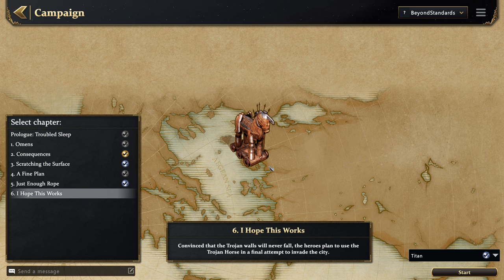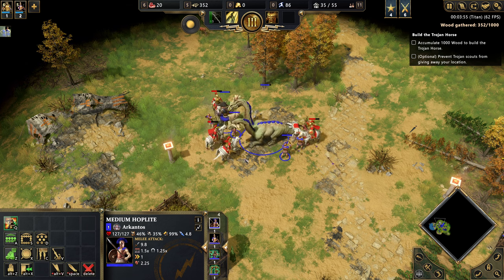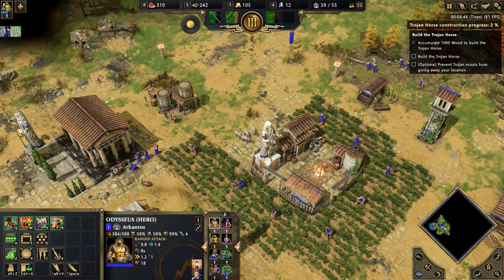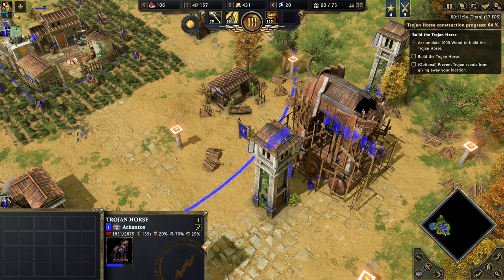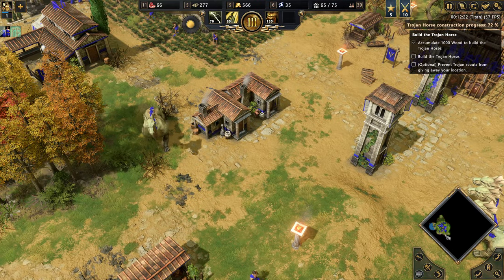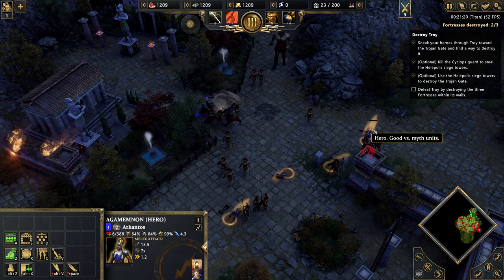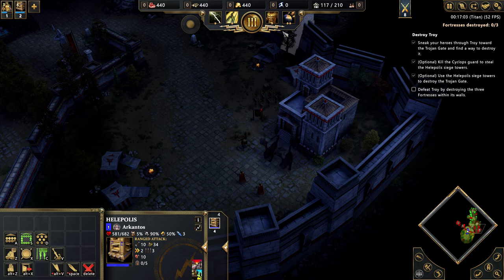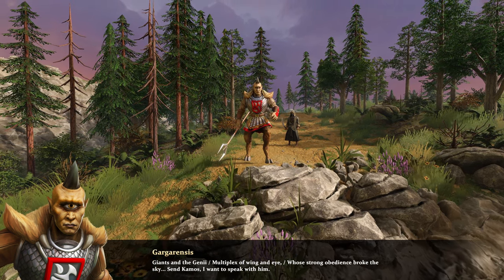Hey Troy! I got a present for you! | AOM Retold